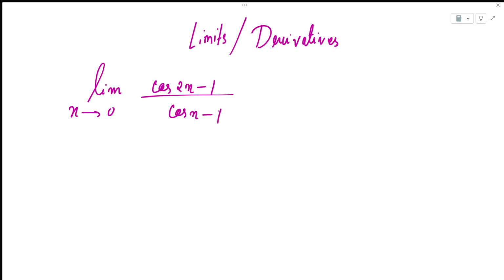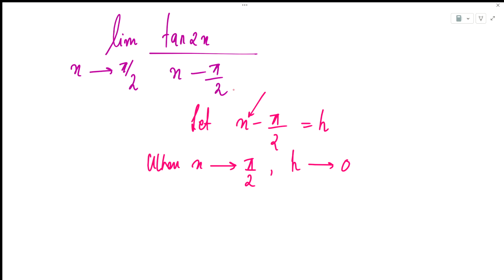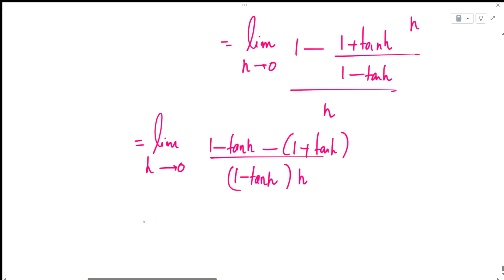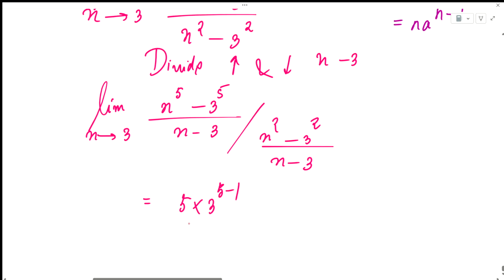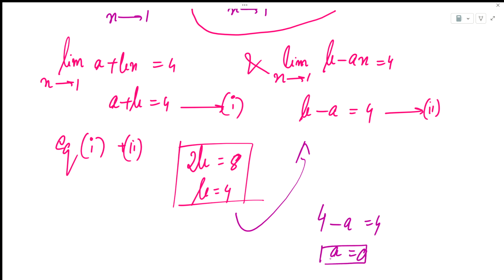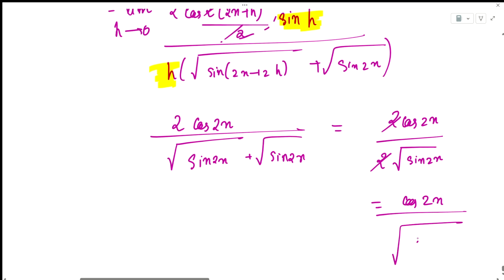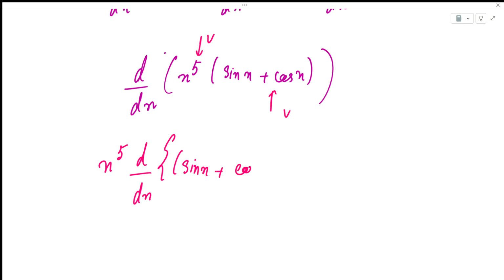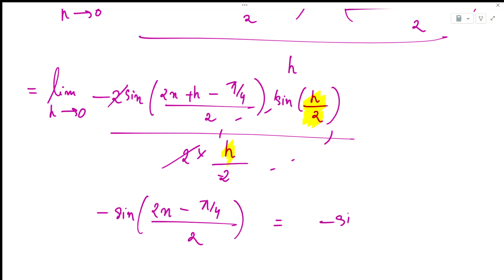Limits and Derivatives One Shot | ALL IMPORTANT QUESTIONS